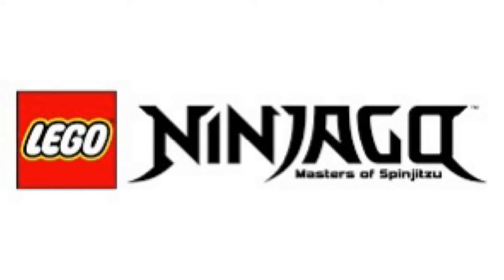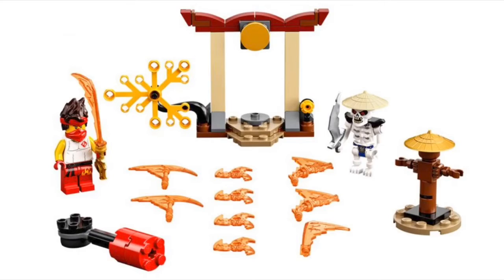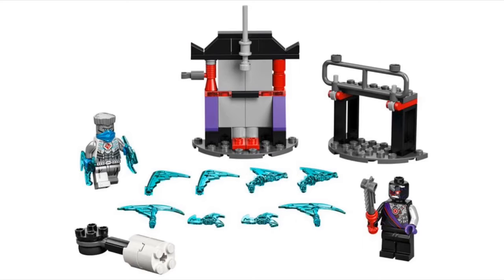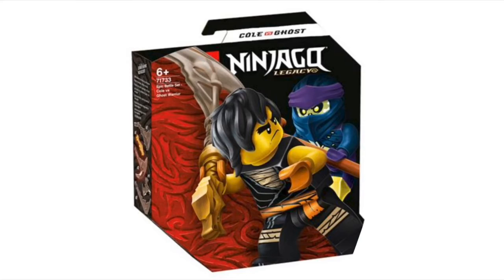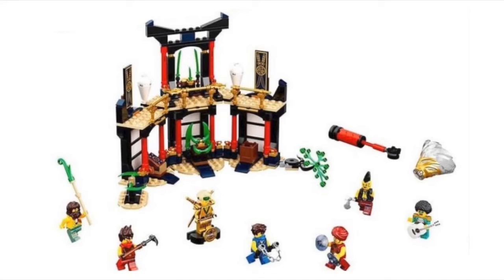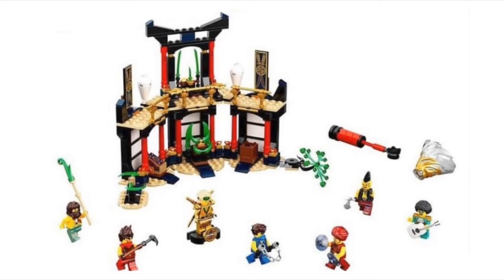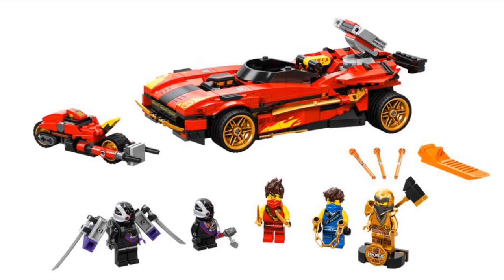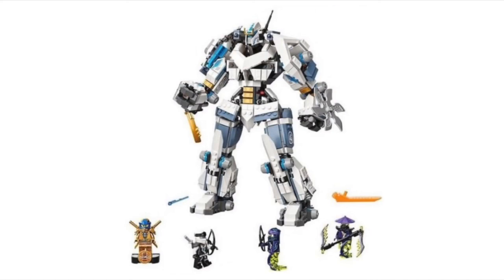NEW! Ninjago legacy sets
~~social media~~
💻Website coming soon
😂subreddit coming soon